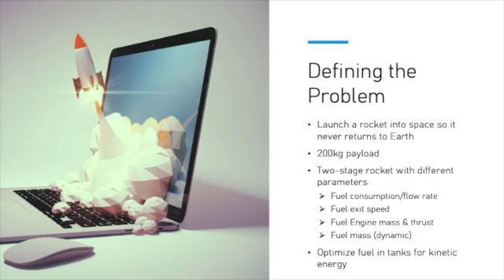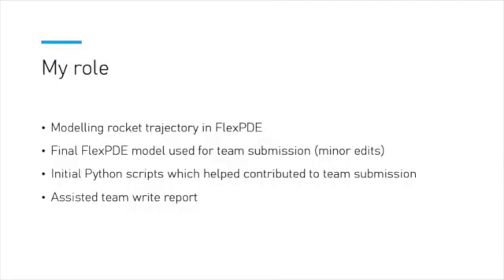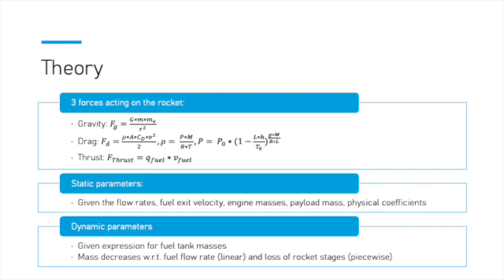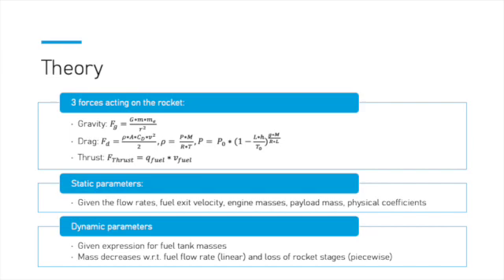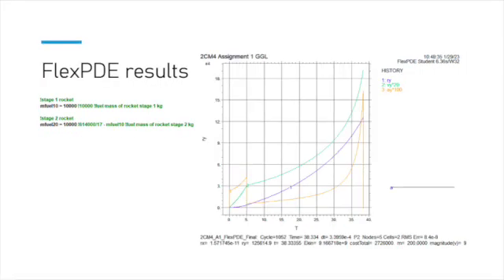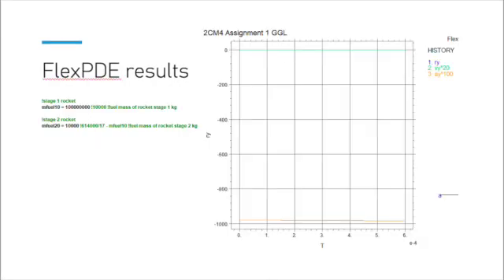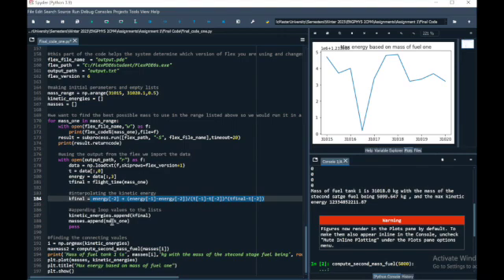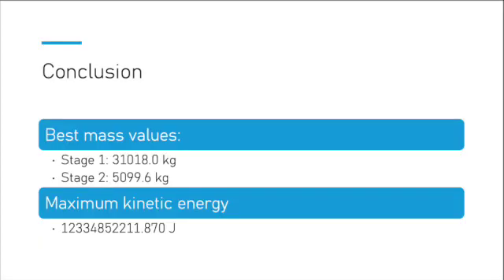2CM4 Assignment 1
Prepared Jan. 2023.